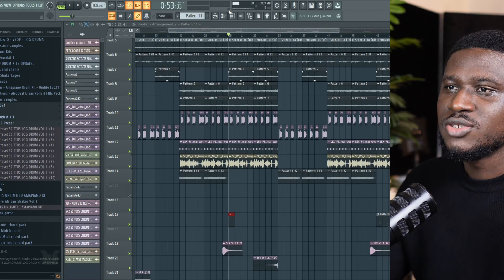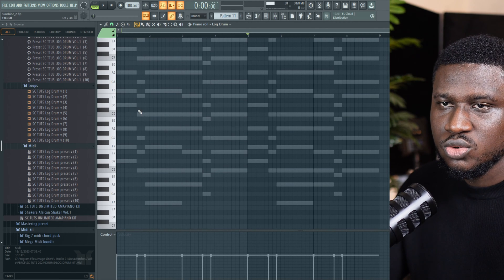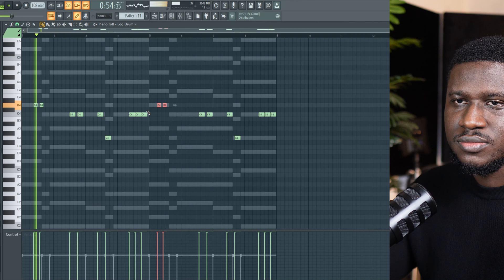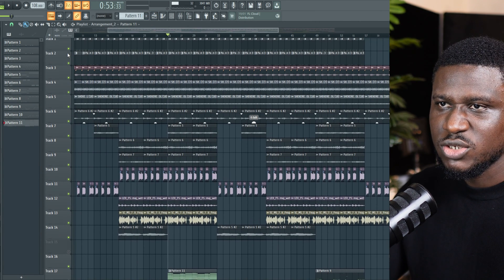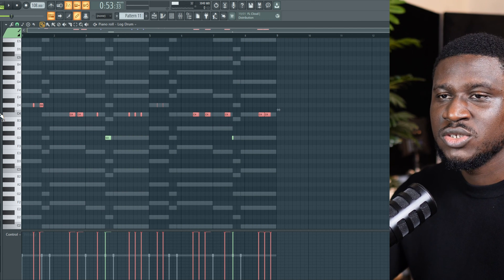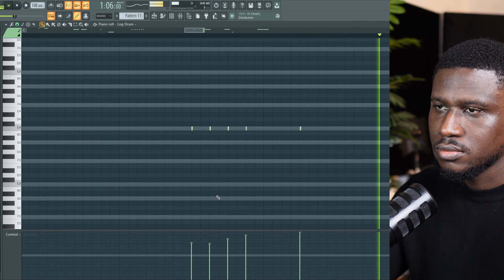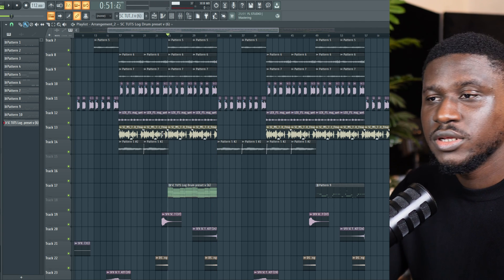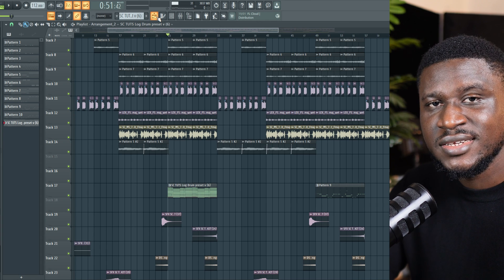How to make Afrobeat x Amapiano Log drums from scratch in fl studio 21